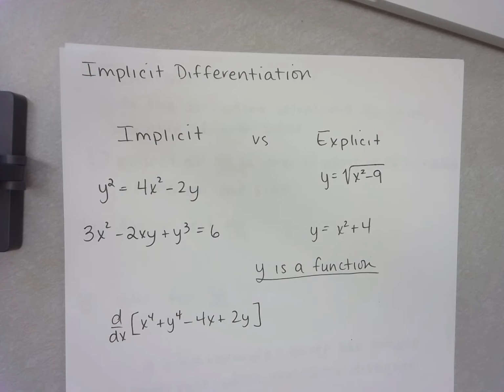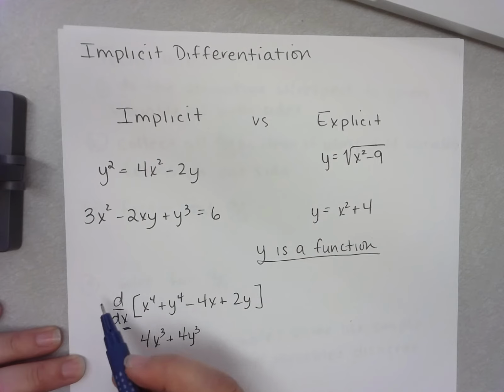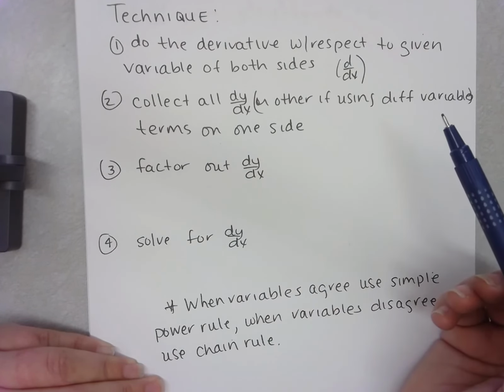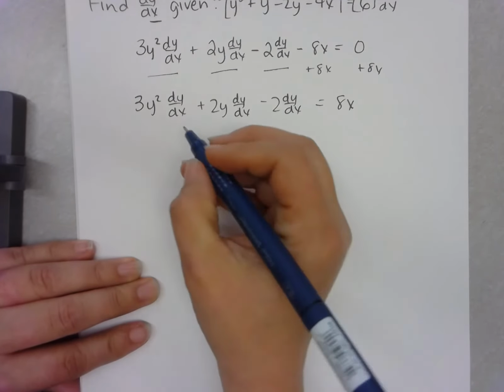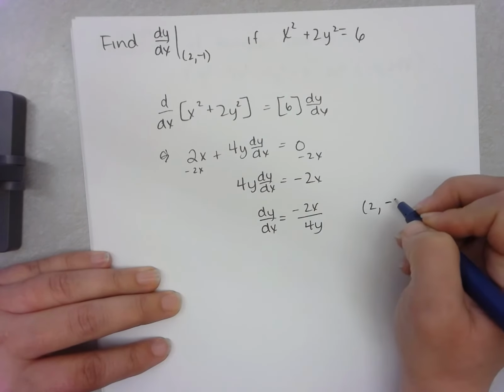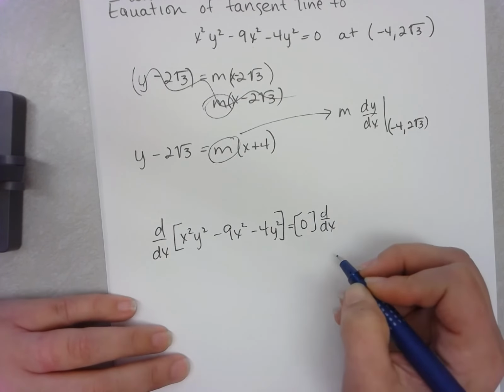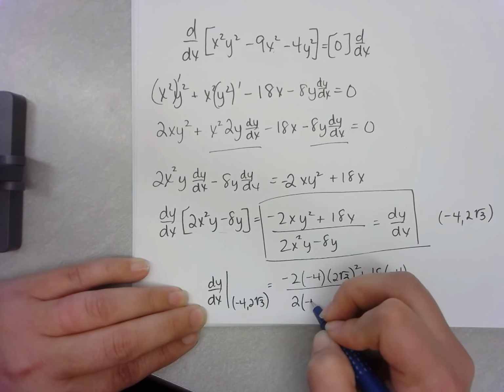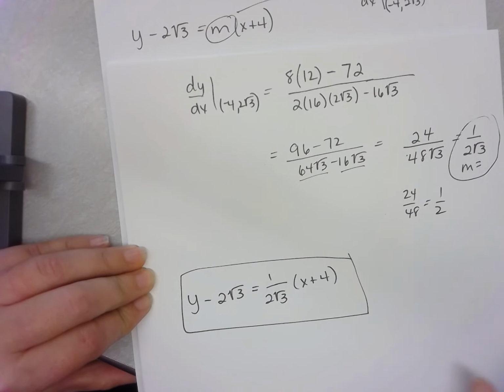4 5 Implicit